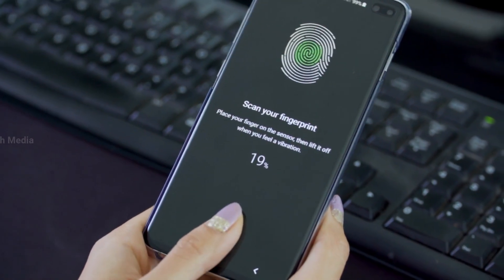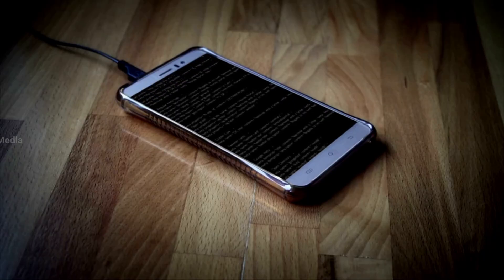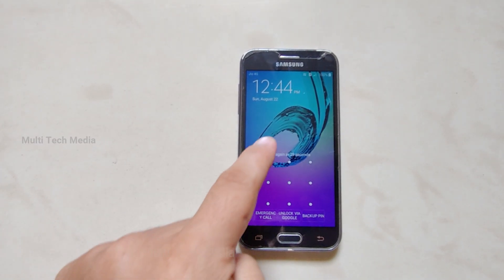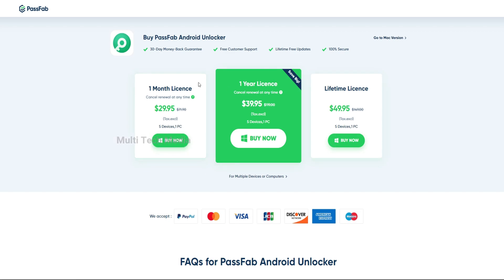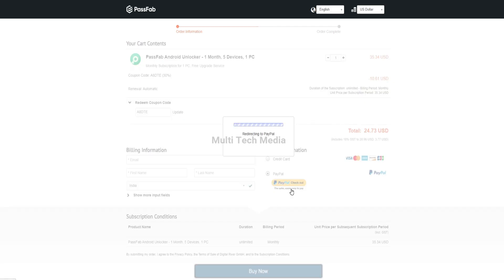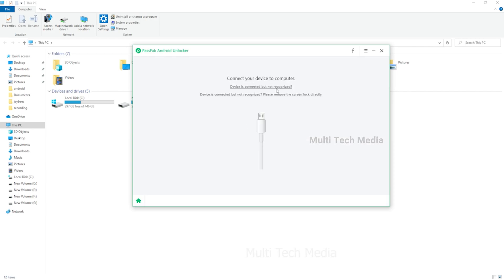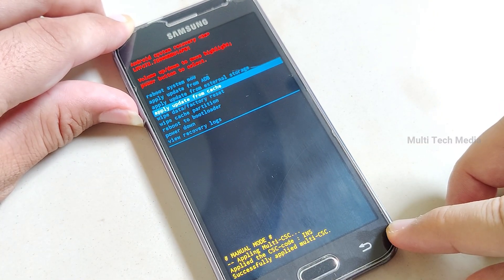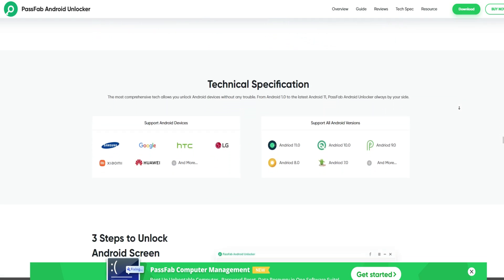Forgot Samsung Password, Samsung Pin or Fingerprint | How to Reset Samsung Password | 100%WORKING"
Reset Samsung Phone without Password.  Unlock Android phone lock screen & Samsung FRP lock in minutes!

Forgot Samsung password? How to unlock Samsung phone without password? Don't know how to remove the Samsung lock screen? Don't know How to unlock Android phone? How to unlock Samsung phone password without factory reset? How to reset Android phone? how to unlock samsung phone? Don't worry,  let PassFab help you! PassFab Android Unlocker is a super easy tool that can be handled by anyone. Support Huawei, Samsung, Xiaomi, HTC, SONY and so on. Try PassFab now !

The Video helps you in the following issues:
reset samsung password
how to reset samsung password
how to factory reset samsung s20 without password
how to factory reset samsung without password
how to reset a samsung phone that is locked
how to factory reset samsung phone when locked
How to unlock Android phone
How to reset Android phone
how to unlock pattern lock
How to unlock Android phone without password
How to reset Android
Android lock screen
how to factory reset Android phone
how to unlock Samsung phone forgot password
how to unlock Huawei phone forgot password
how to unlock XiaoMi phone forgot password
Android lock screen removal
how to unlock Android phone with Google account
Forgot Android password
Bypass Android Lock Screen without Reset